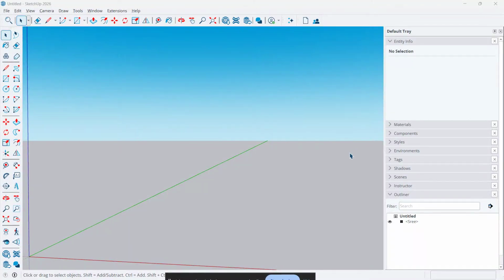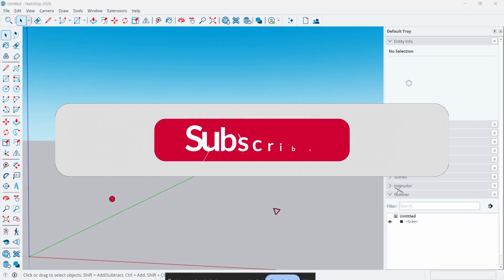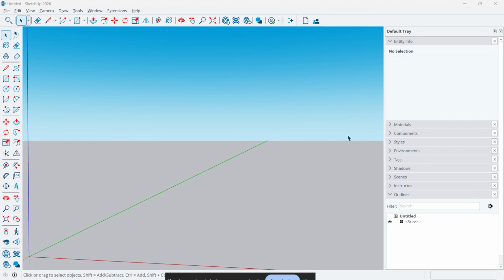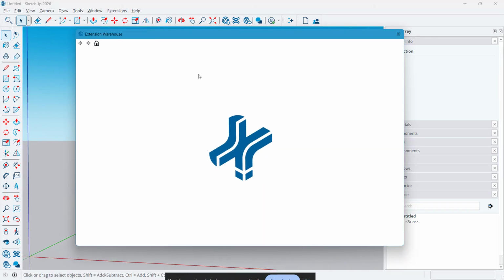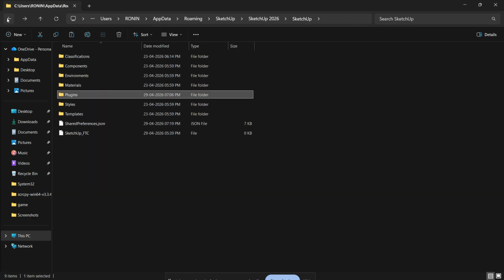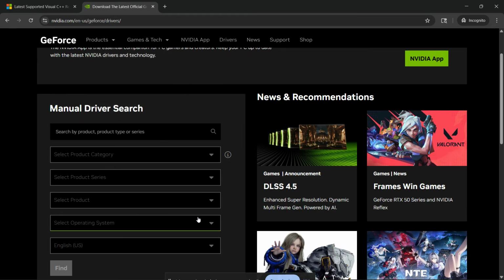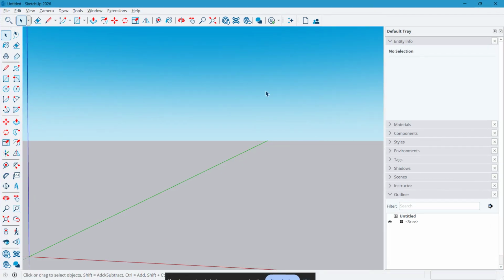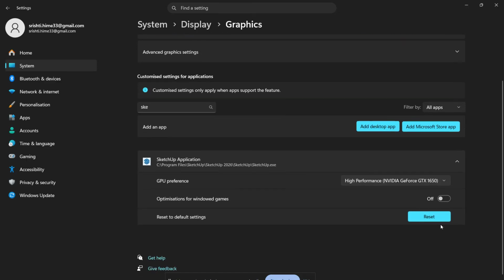SketchUp Enscape Error [Fix Missing Toolbar & Startup Crash Guide]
Fix SketchUp Enscape errors fast with this step-by-step troubleshooting guide. Learn how to restore the missing toolbar, fix startup crashes, update GPU drivers, and clean reinstall Enscape safely.

🕚Timestamps:
00:00 Introduction
00:22 Fix Missing Enscape Toolbar
00:50 Check SketchUp Plugins Folder
01:23 Fix “Enscape Could Not Start” Error
01:55 Update GPU Drivers
02:18 Set Dedicated Graphics Card
02:42 Clean Installation Steps
03:16 Check MSVCP140.dll Issues
03:38 Quick Recap and Outro

✍️What you'll learn in this video:
• How To Fix Missing Enscape Toolbar In SketchUp
• How To Reinstall And Activate Enscape Properly
• How To Verify The SketchUp Plugins Folder
• How To Fix “Enscape Could Not Start” Startup Errors
• How To Update NVIDIA Or AMD Graphics Drivers
• How To Force SketchUp To Use A Dedicated GPU
• How To Perform A Clean Enscape Reinstallation
• How To Fix MSVCP140.dll Related Enscape Errors

💡Pro Tips:
• Always match your Enscape version with your SketchUp version for best compatibility.
• After changing GPU settings, restart both your computer and SketchUp.
• Use a clean reinstall if Enscape keeps crashing after updates.
• Keep your graphics drivers updated to avoid random rendering issues.
• Run the installer as Administrator if Windows blocks permissions.